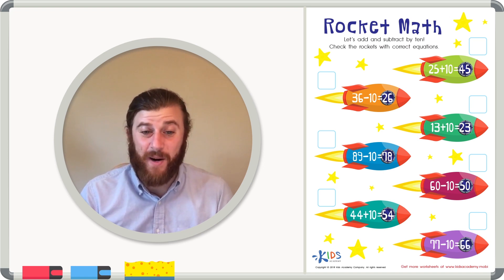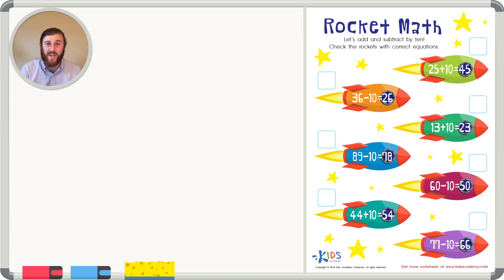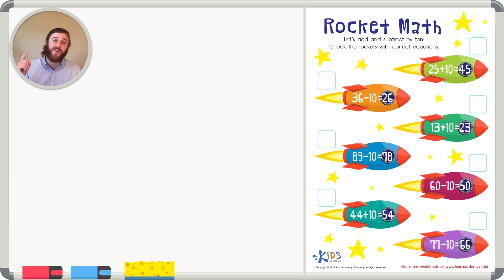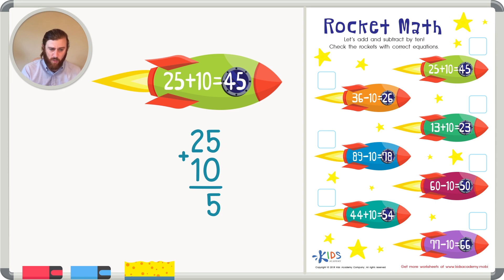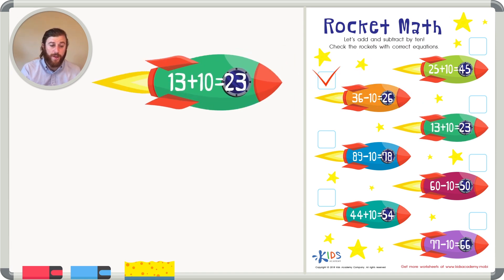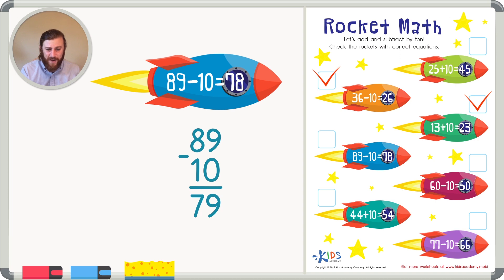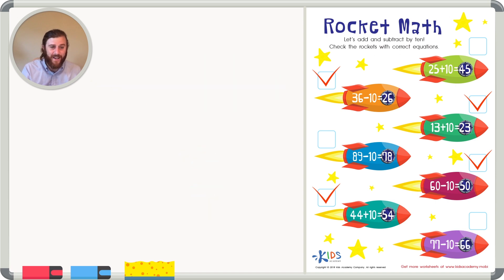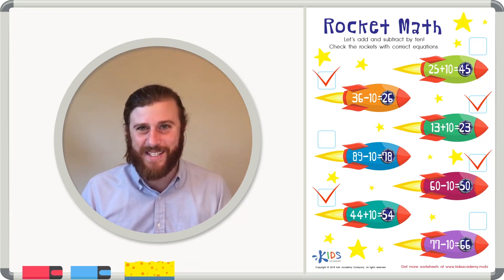Addition and Subtraction by 10 | Teaching Math for First Grade Kids Academy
You are reading this article right now probably because your child is now in grade 2 and he is at that stage where you are struggling hard to educate him about the concept of subtraction and addition. Well, for starters, we know that teaching a child the rudiments of maths is a one daunting and tiring task mainly because there are children out there who just hate maths. Well, if your kid is one of them and if you think he just isn’t interested in learning subtraction and addition then don’t worry because today we are here with some solutions that might work for you. Because at the end of the day, maths is important and you can’t just run away from this struggle.

For starters, if it’s the beginning then we’d suggest you start with the numbers that fall between 1 to 10. Yes, you read that right! You see, if you directly start juggling between numbers 1 - 100 then chances are that your child will get confused and he will lose all the interest he has for maths. So, whenever you are starting, just work on the numbers from 1 to 10 because that way it will be easier for your child to pick the concept of addition and subtraction.

Not only this, in fact, you can opt for Youtube videos because let’s face it, children just love visuals and they would do anything to watch online videos. So, why not use this to teach them about the rudiments of maths? You see the concept of adding and subtracting is a little confusing for your child but if you make the learning process a little more fun, we assure you that you will find some success in it.

So, use videos, play games and read your children some story books that somehow are related to maths and especially addition and subtraction.